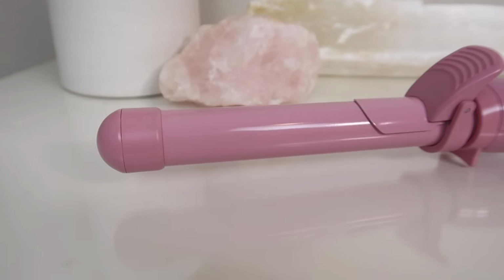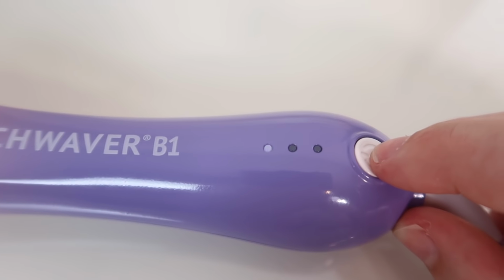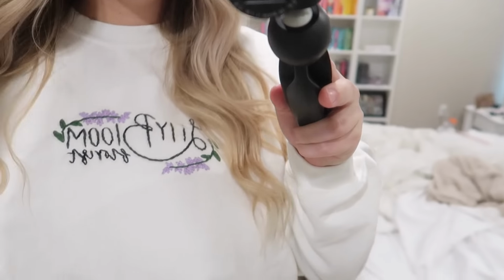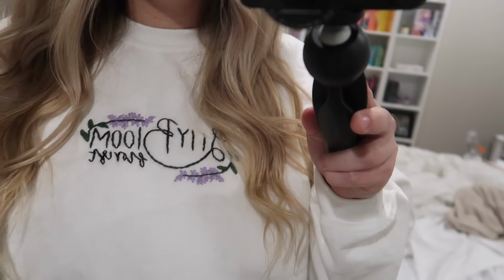MY *productive* MORNING ROUTINE: getting ready, cooking breakfast & more! | Paige Koren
*PRO DRY PINK SUNSET BLOWDRYER

Paige Koren
1650-302 Margaret St. # 227